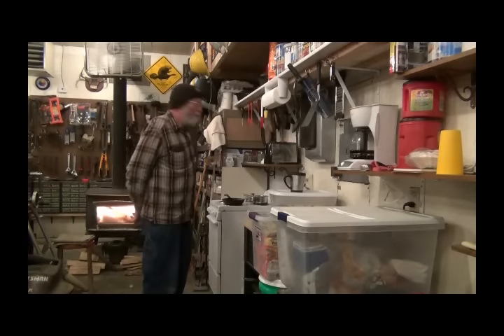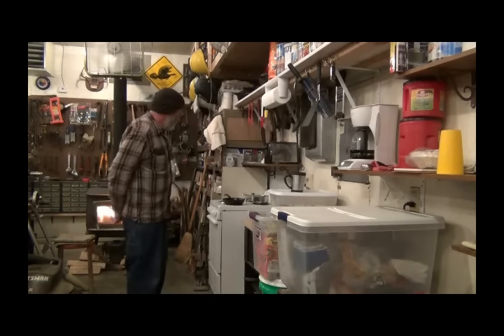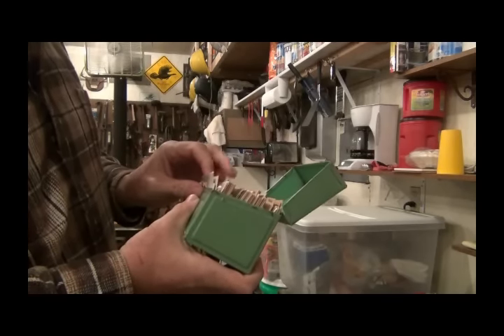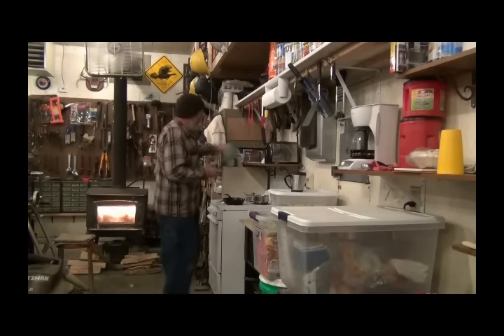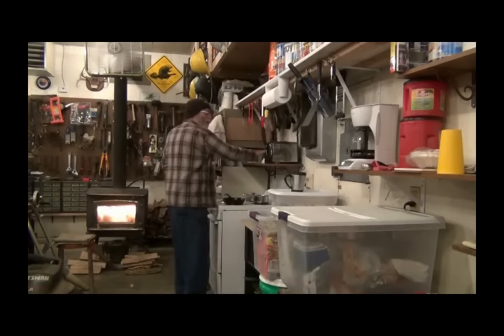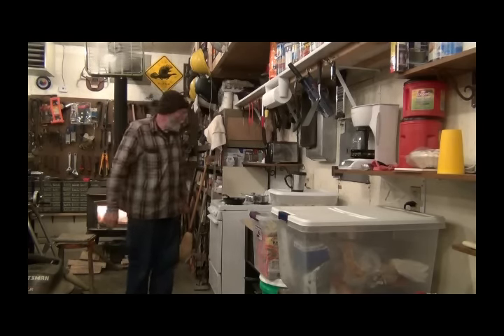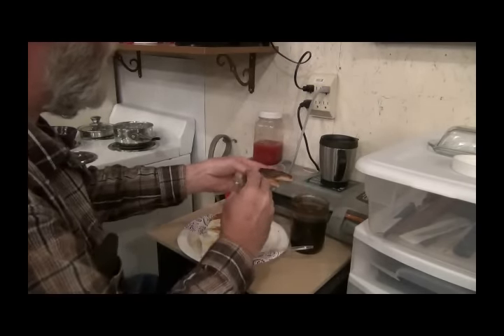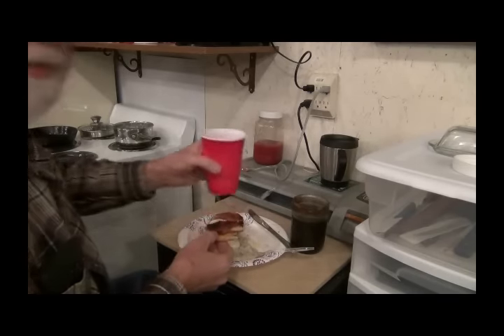Breakfast in the shop Your invited come on over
Enjoying my shop kitchen!